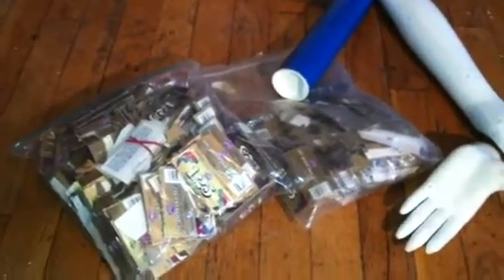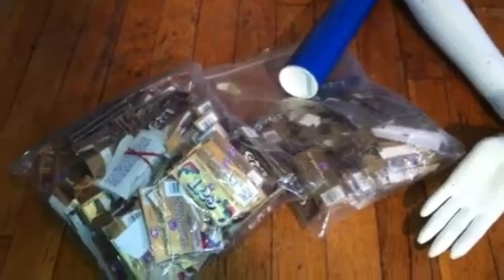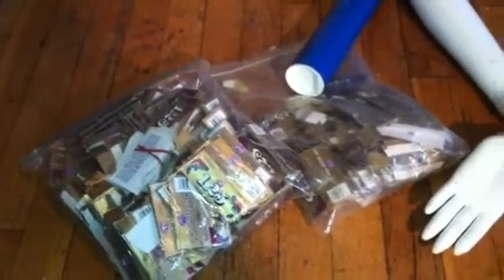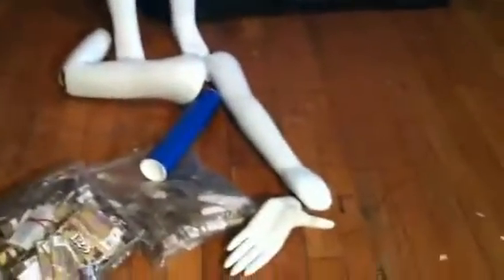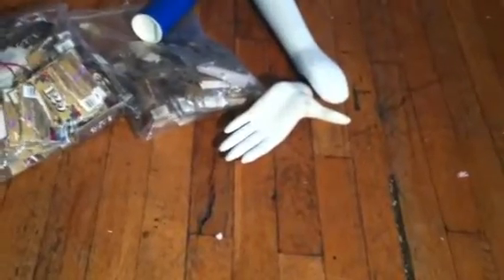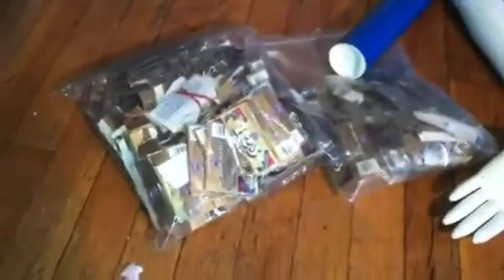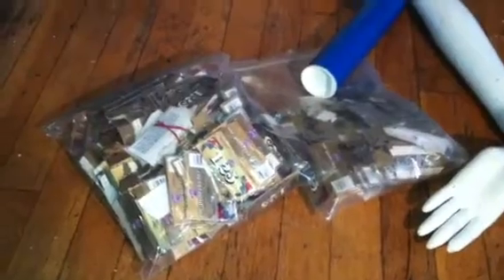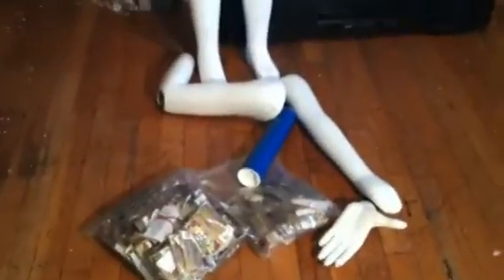Teaser for Rolling Paper Guy : Smoking Bong : Weed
Med-small mannequin ,,,modeling arms to hold a bong (non-working) .going to cover totally in JOB cigeratte paper packages ( 15 years of saving empty packs) ,,see his travals around Chicago. He may even get his own youtube channel. Lol